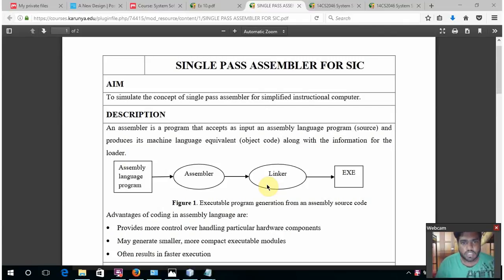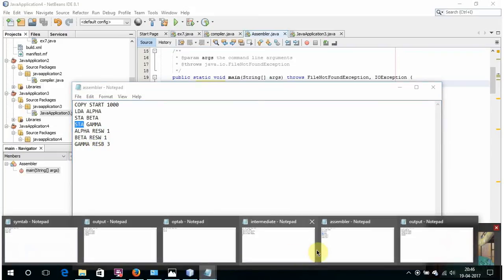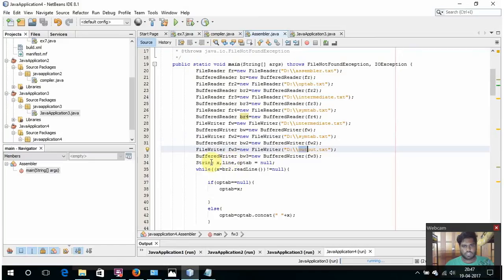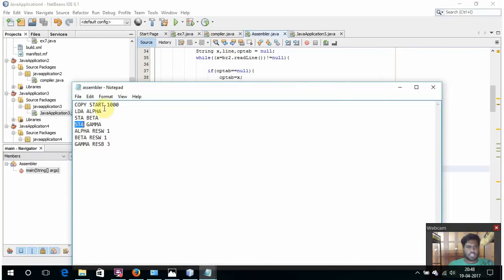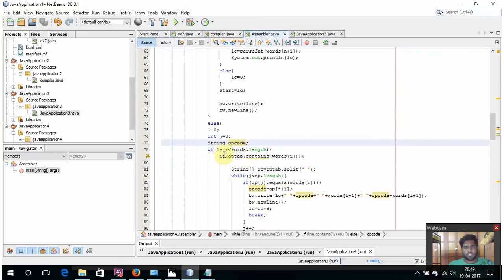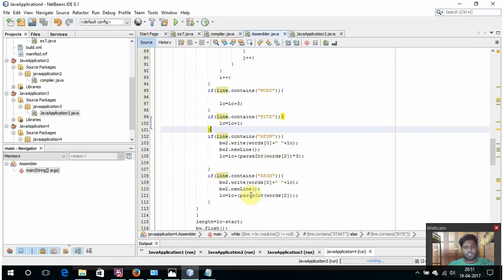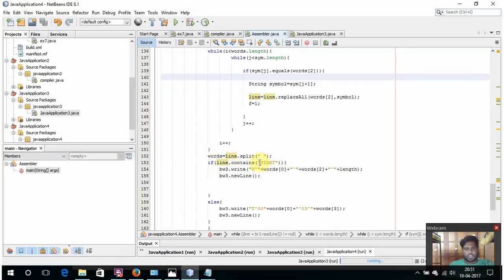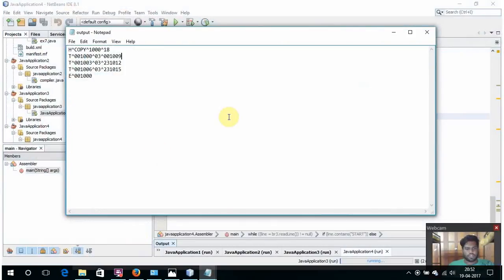comp 6 jo